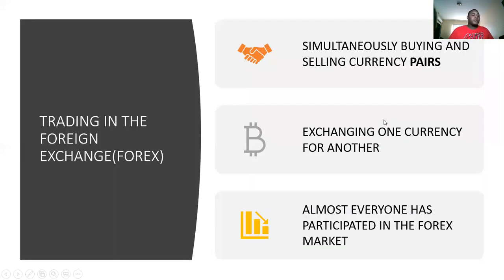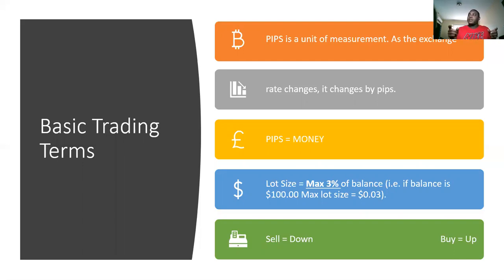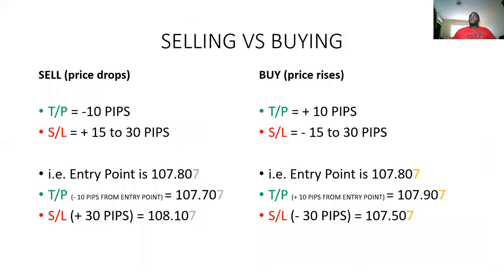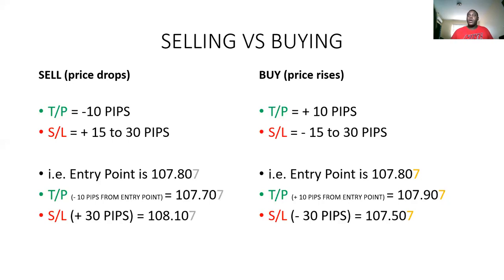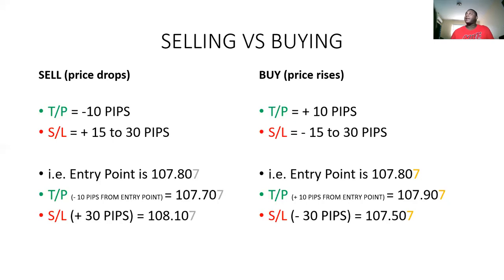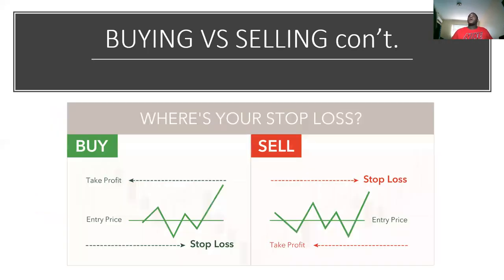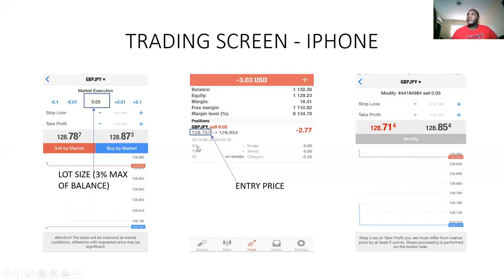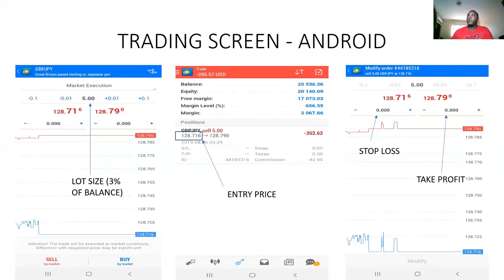Entering a Trade 2020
New to Trading Forex? This video explains how to enter and exit a trade using mt4 platform for both android and iphone users.